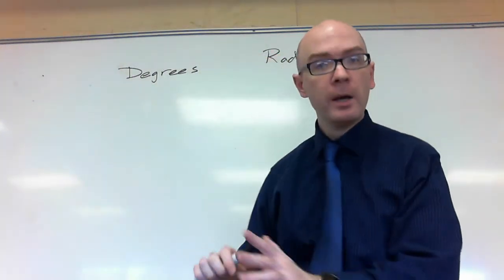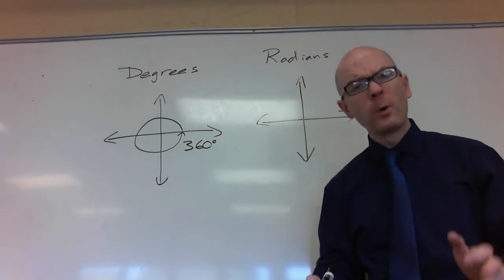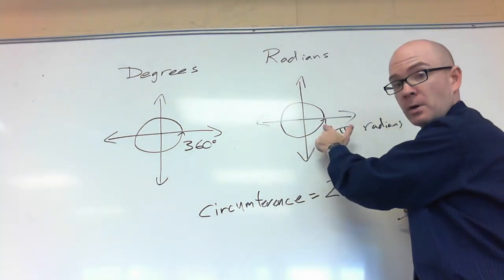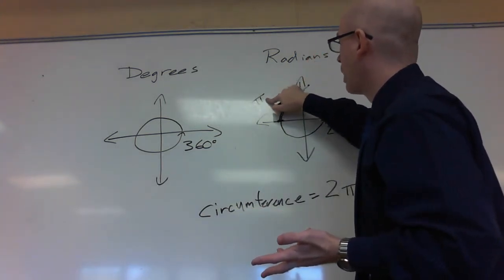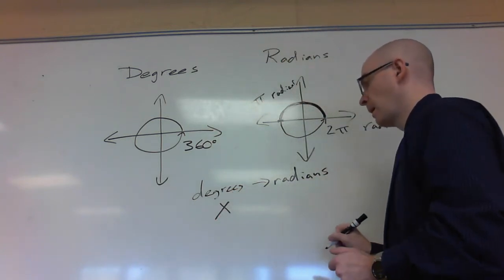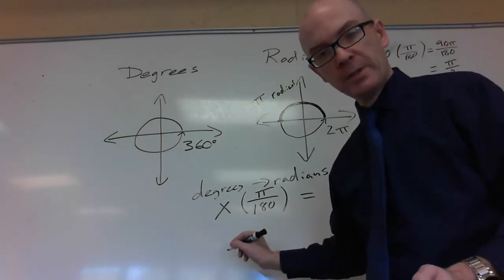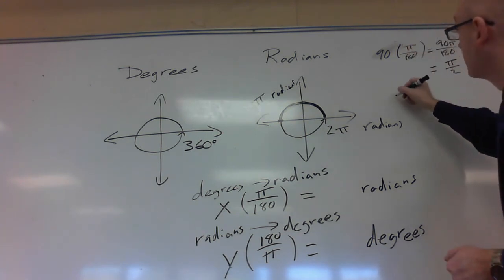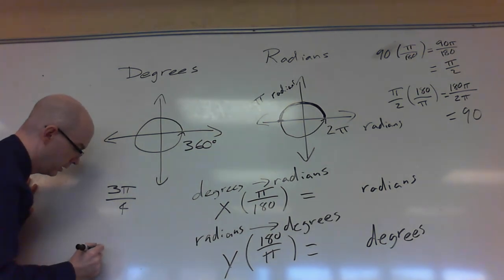Degrees and Radians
An introduction to working with radians.